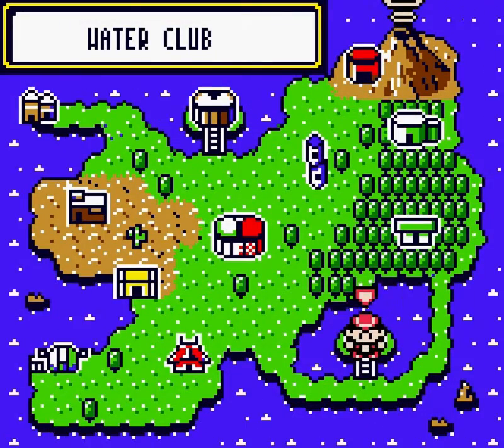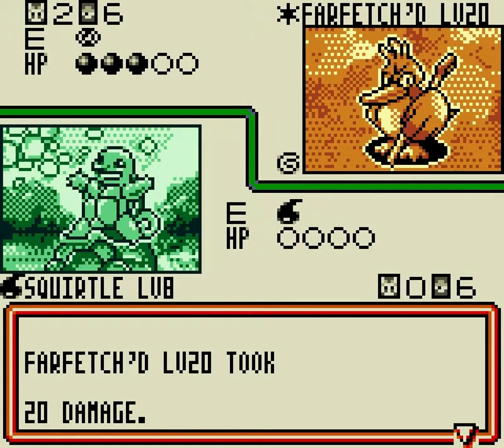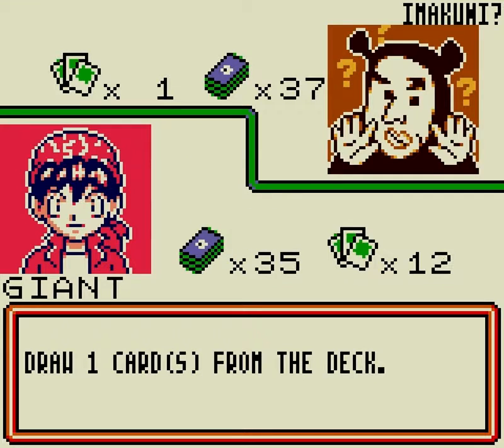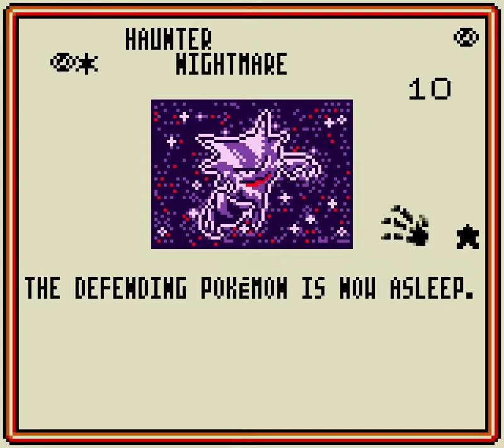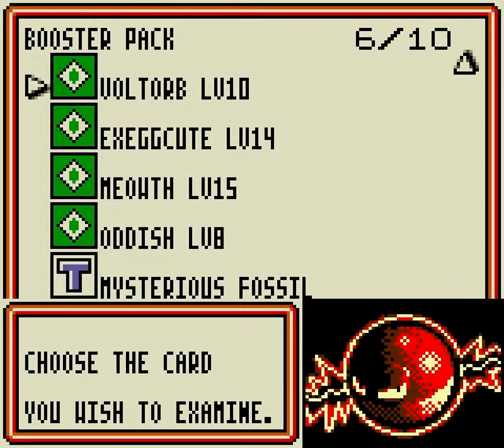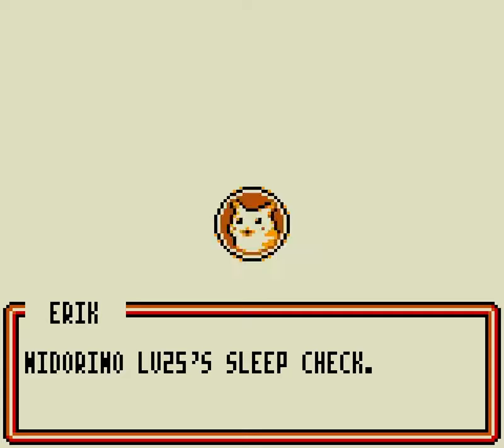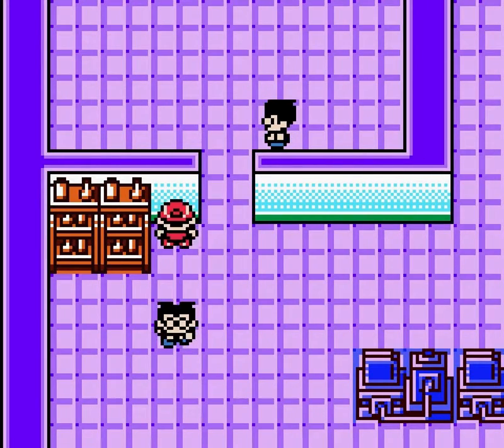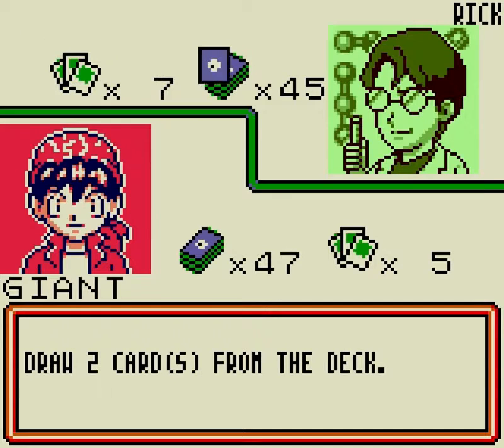UniGiant plays The Pokémon Trading Card Game [2] Science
This deck was a personal favorite of mine when I was a kid, but does it still hold up?